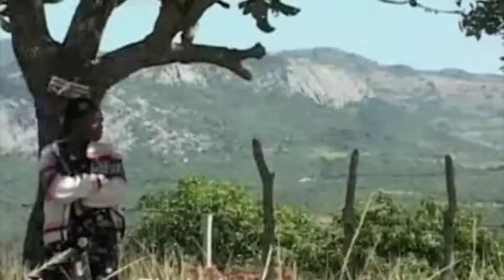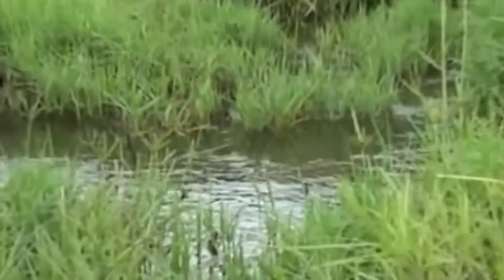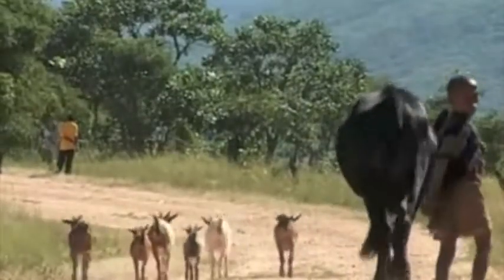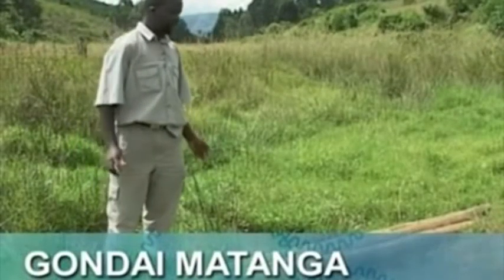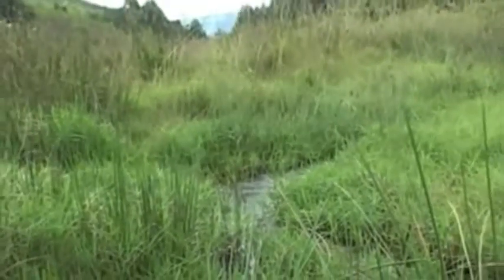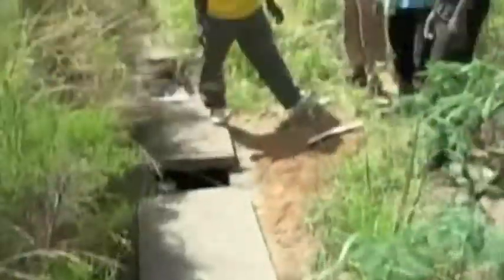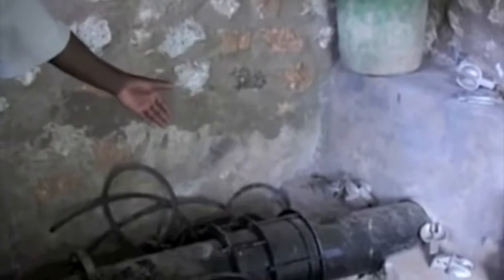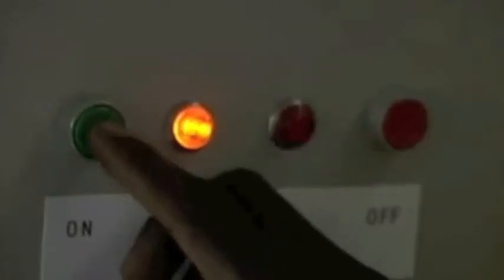Using Micro Hydro Power in Zimbabwe